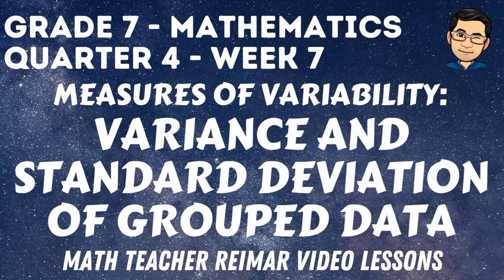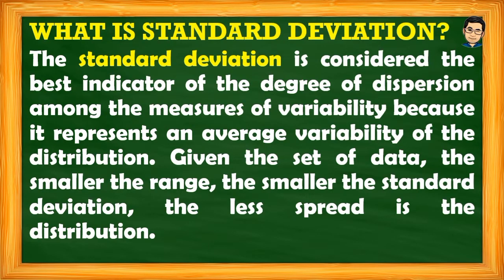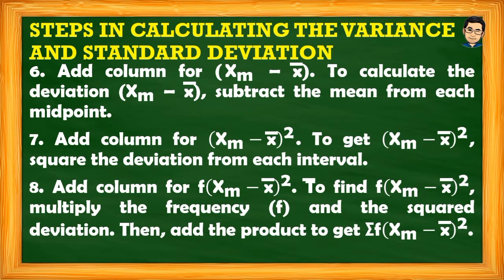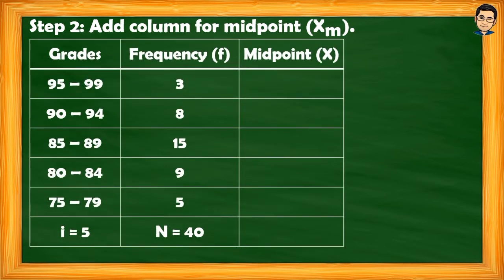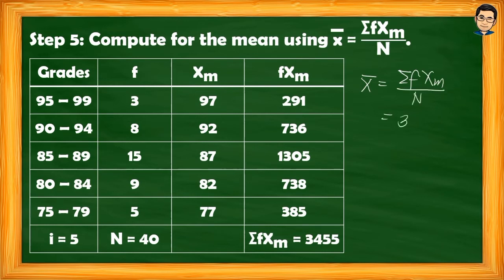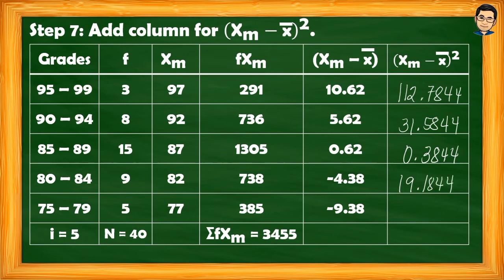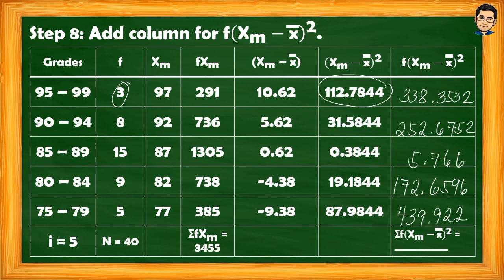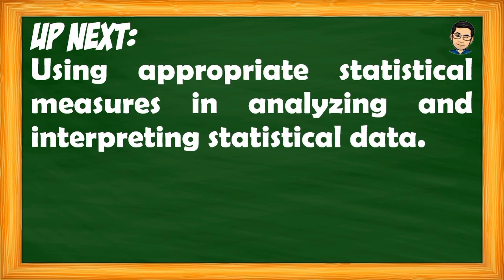VARIANCE AND STANDARD DEVIATION OF GROUPED DATA | MATH 7 | QUARTER 4 - WEEK 7